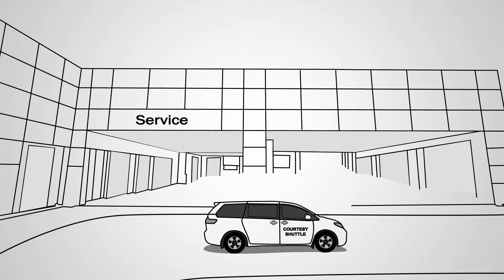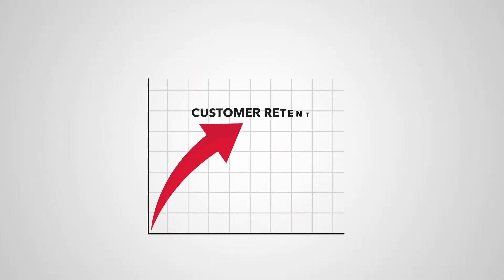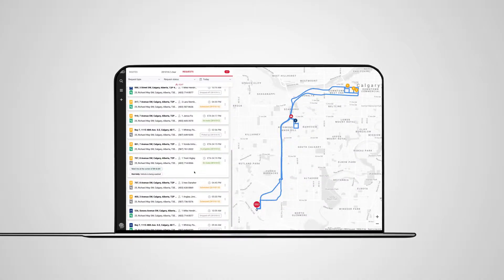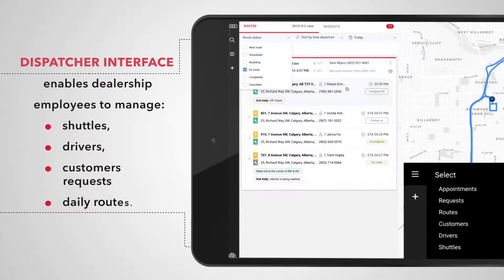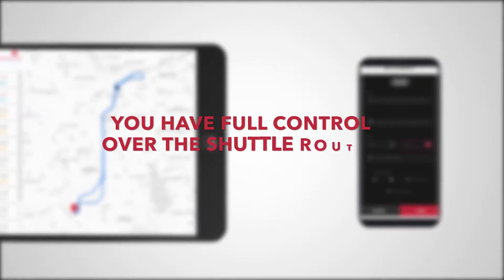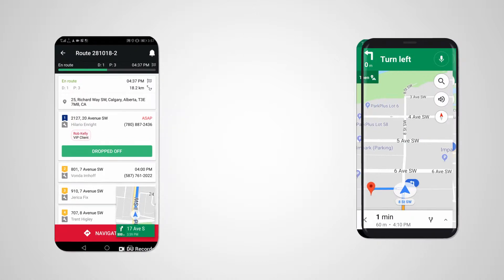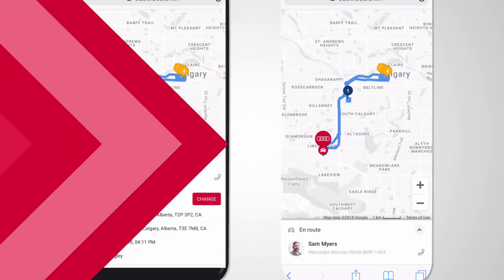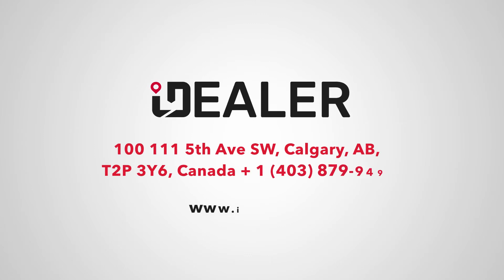Whiteboard promo video Idealer (eng)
Whiteboard animated promotional video for website.